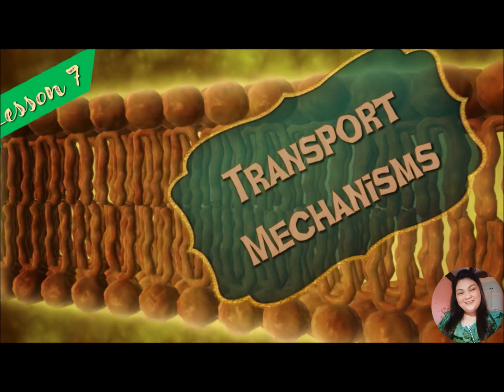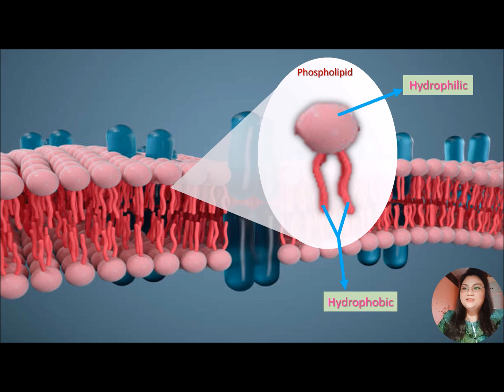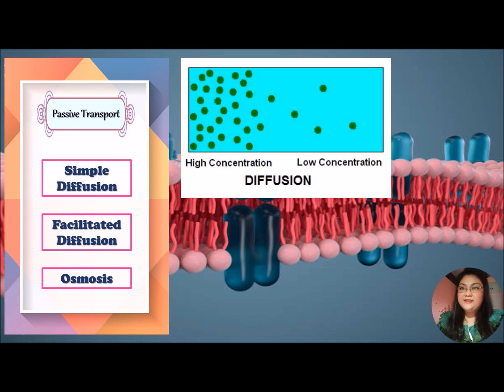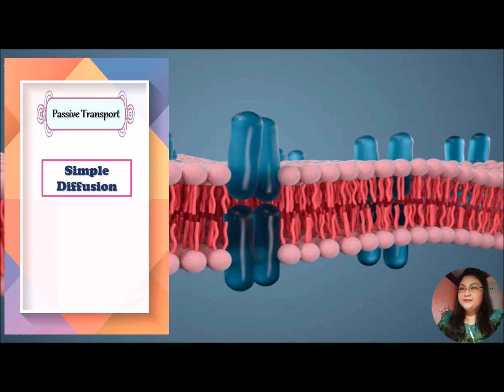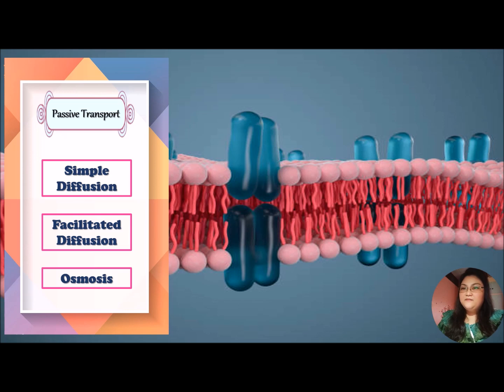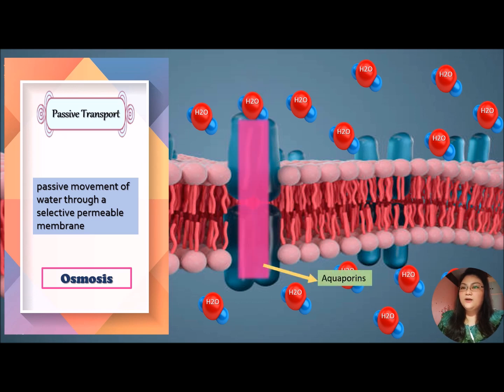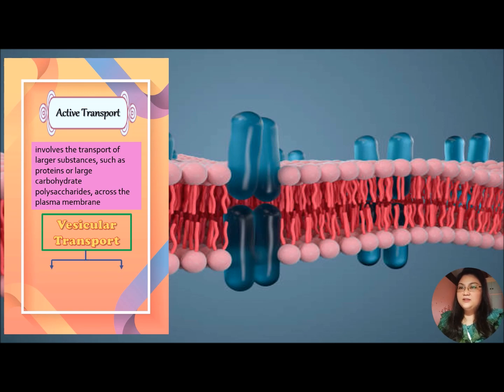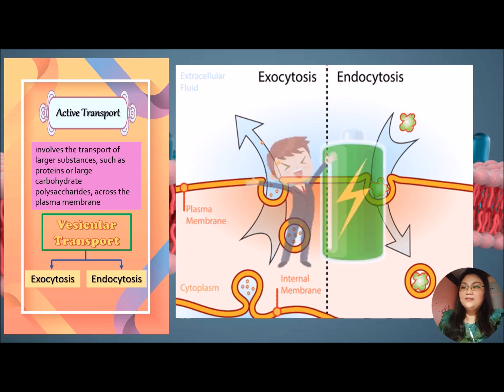VL 07 Transport Mechanism